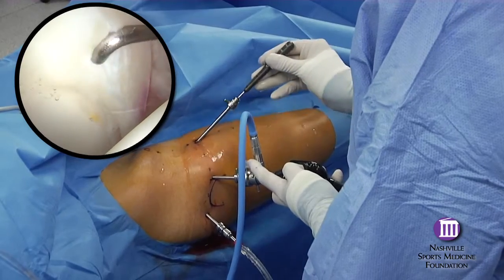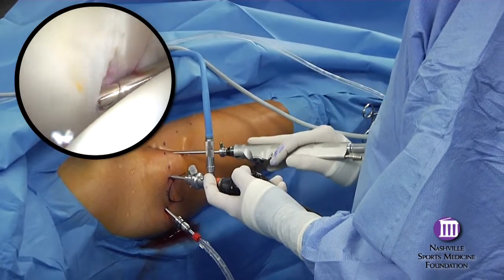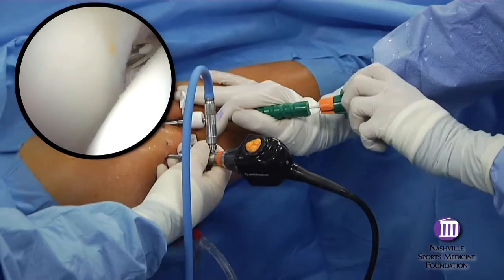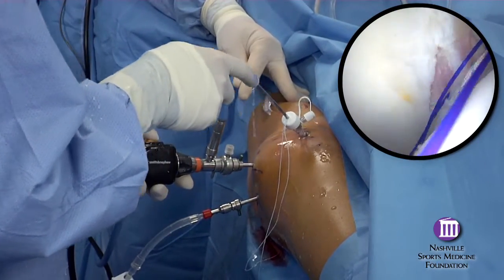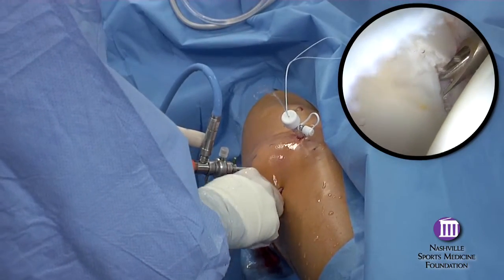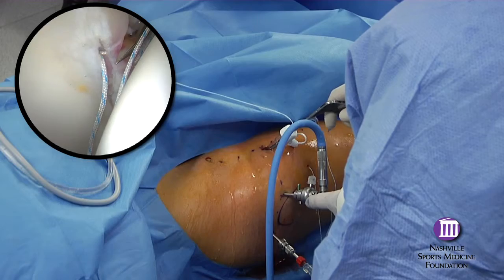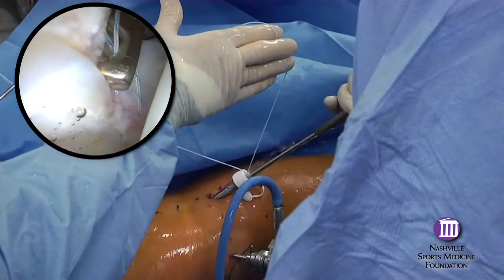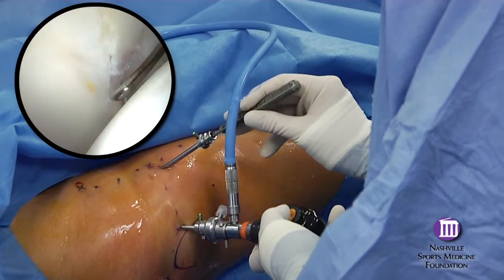Utility of the Modified Anterior Portal | Anterior Labral Repair | Hip Arthroscopy | Dr. Byrd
In this video, J.W. Thomas Byrd, MD describes the utility of the modified anterior portal during this anterior labral repair. The standard anterior portal provides the greatest utility for access to the central compartment and for most instrumentation along the anterior aspect of the acetabulum.

In this case, the anterior aspect of the acetabulum is being prepared to provide a fresh bony bed for the repair site. With the damaged portion removed, sufficient quality remains to warrant a primary repair for many cases, a far medial anchor can be placed from the anterior portal. The biggest concern is to avoid perforating the articular surface of the acetabulum. For most anchor placements, this is the advantage of the more distally based, modified anterior portal, regardless of how the anchors were placed.

The anterior portal usually provides the most versatility for managing the sutures. One technique is using a monofilament suture as a shuttle for passage of the braided anchor suture.

Moving just slightly more lateral, the anterior portal would not provide a good angle for another anchor. Thus, the distally based modified anterior position is utilized halfway between the anterior and anterolateral portals, and as far distal as necessary to assure divergence in the anchor from the articular surface. In this case, a cannulated drill sleeve can be used.

It is the distal entry site that allows the anchor to be placed adjacent to, but not perforating the articular surface. If the anchor is placed too far away from the rim , anatomic re-approximation of the labrum cannot be achieved. Suture management is still best accomplished from the anterior portal. This time, passage of the sutures are accomplished in a single step with a soft-tissue penetrating device. Mattress sutures are preferable for a primary repair, in order to avoid suture interposed between the labrum and the articular surface of the femoral head. However, the more paramount issue is to assure that good substance of tissue is being re-approximated and may sometimes require the suture to simply be looped around the labrum.

The anterior portal is the most utilitarian for most central compartment needs, but the distally based modification is essential for proper positioning. Necessary to achieve an anatomic labral repair.